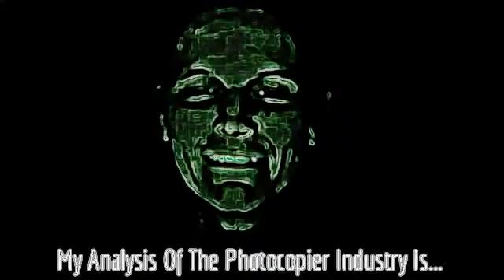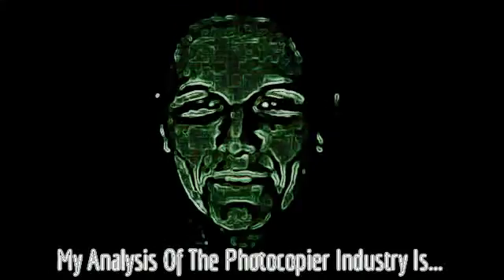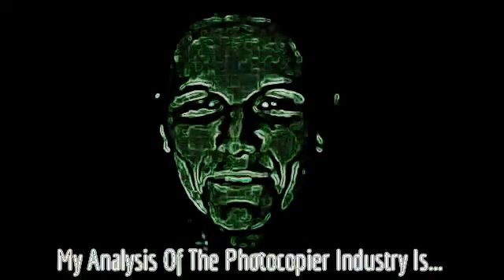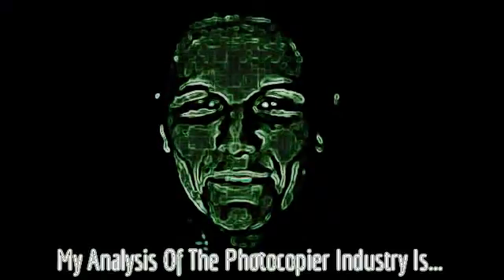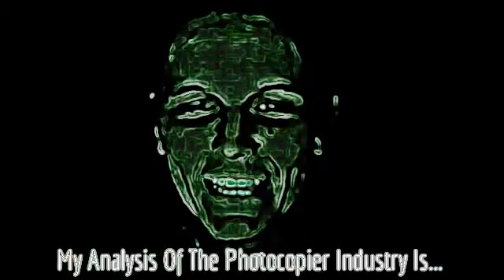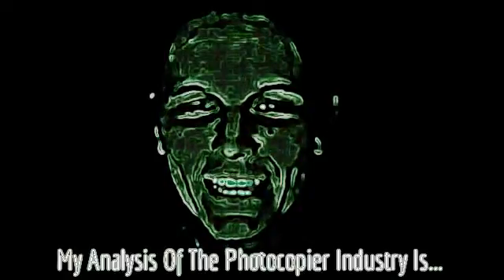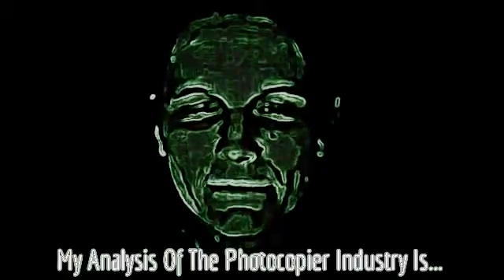Copy of The One I Love!